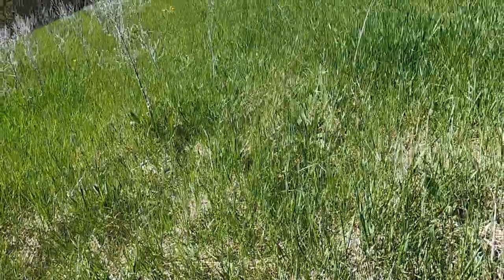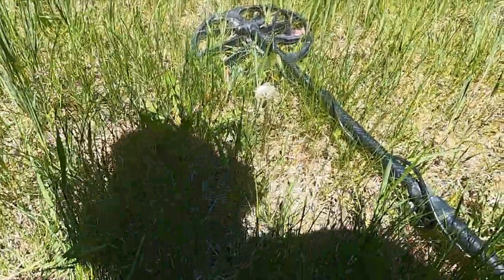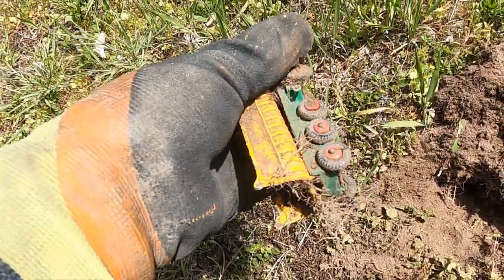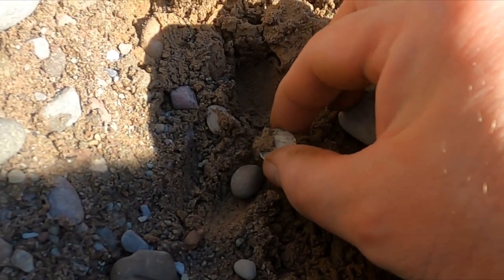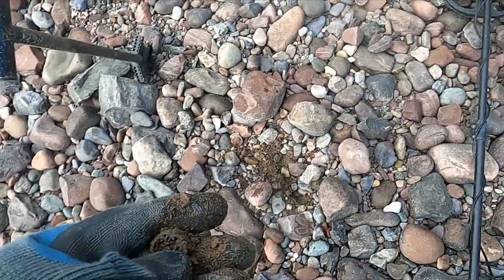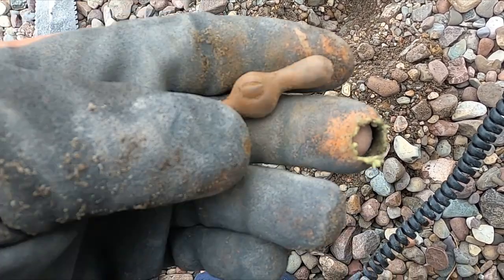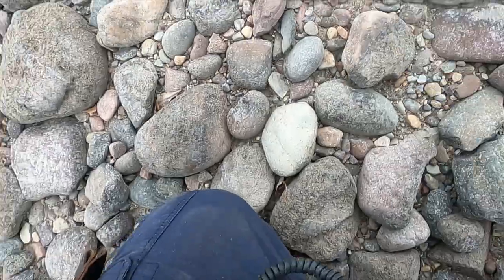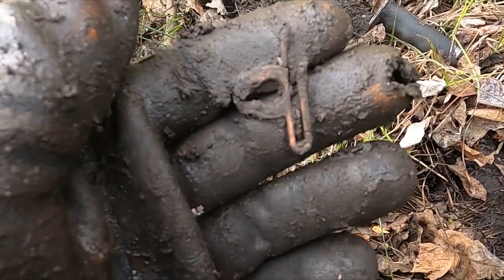Ep 155 Bouncing around trying to find a metal detecting spot.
Sometimes you have the perfect plan for a metal detecting day, but for one reason or another it doesn't work out as planned.  Can you recover and find a spot to get some treasure?  This is one of those days.  I start at a home stead site and get run off by ticks.  Then we knock into a new permission, but it doesn't pan out.  So I end up detecting and old rock Montana beach.  See what I find!

105 2nd St. East